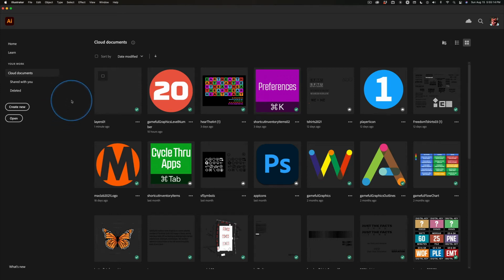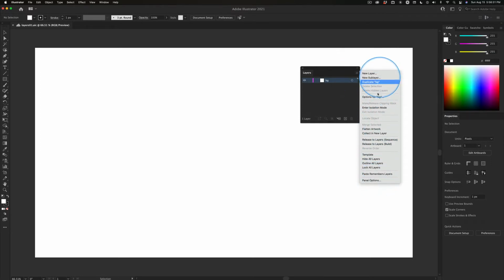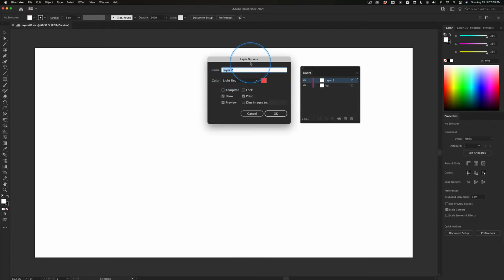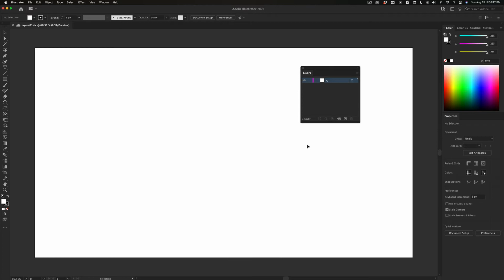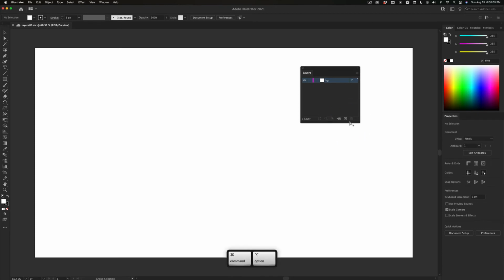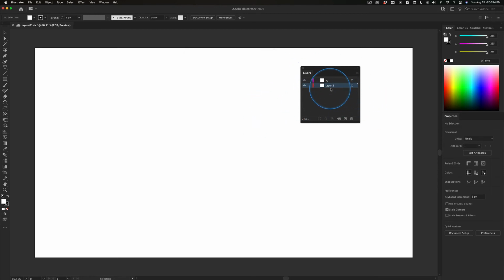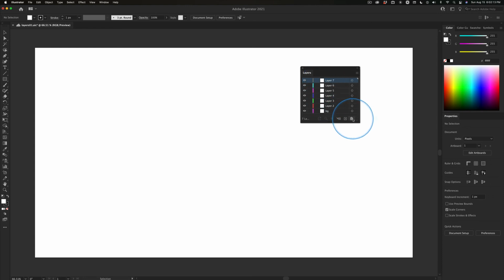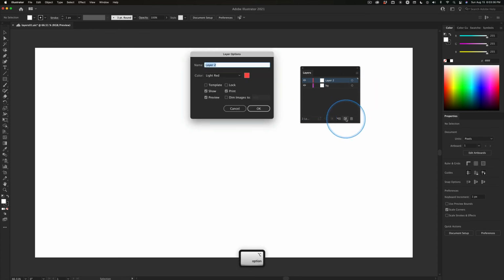Add, Move, and Delete Layers